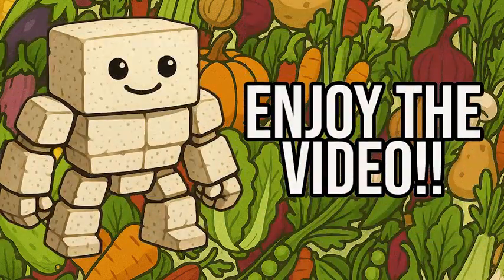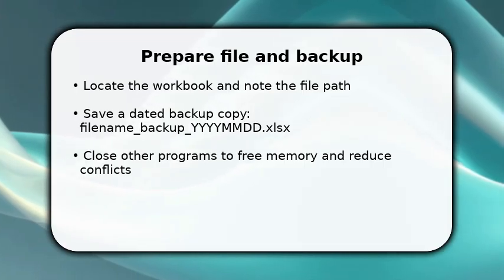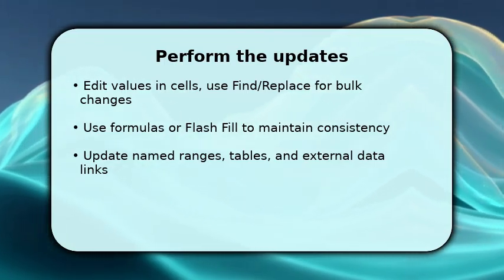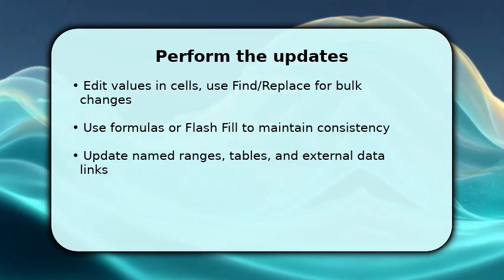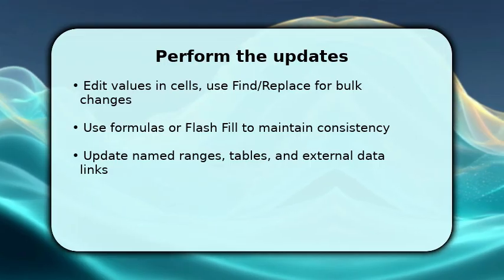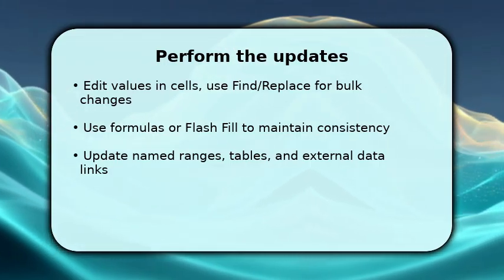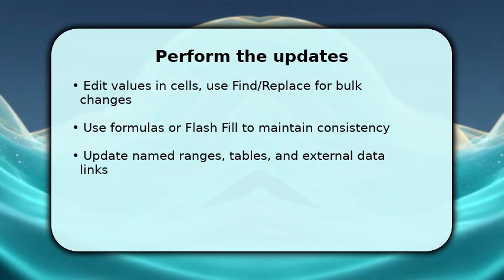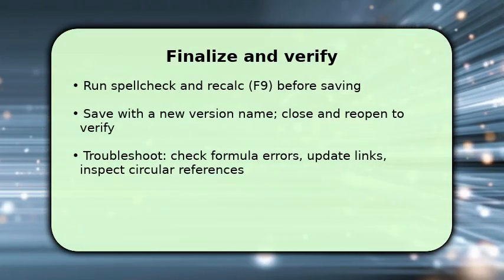How to Update Excel in Computer - Step by Step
Learn the step-by extricate process of updating Excel on your computer with our comprehensive guide. From opening Microsoft Excel to saving changes, we cover all essential aspects in a clear and concise manner.